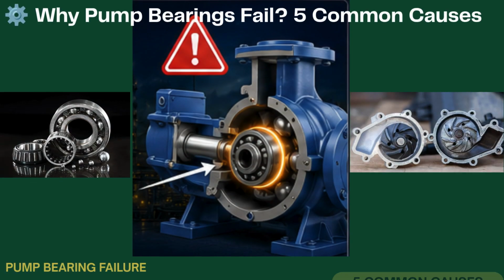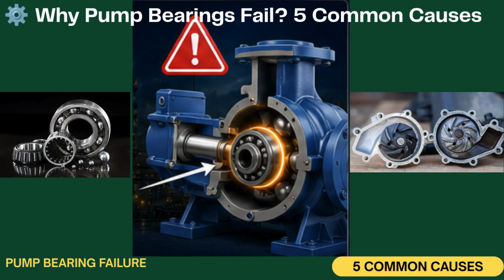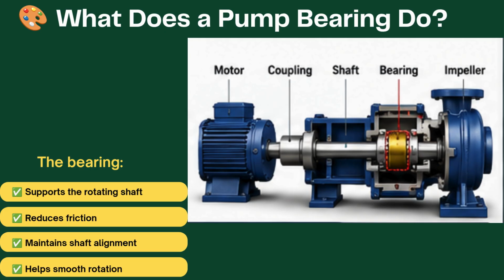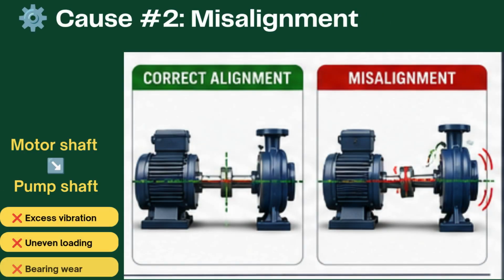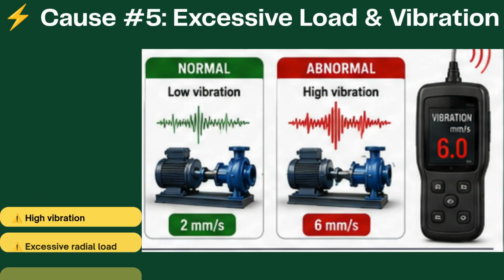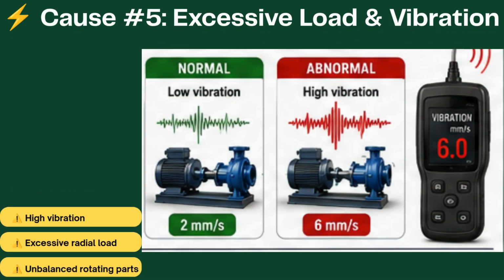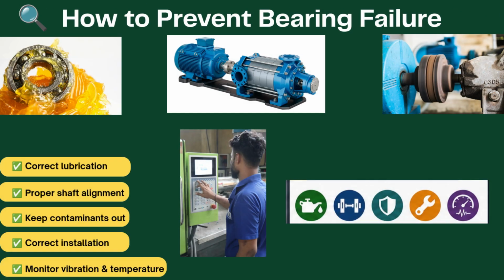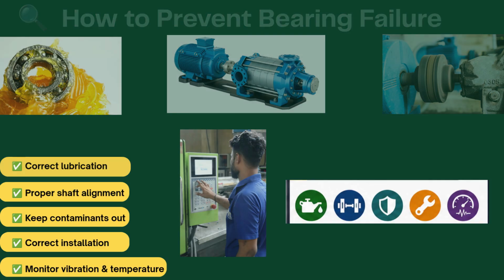⚙️ Why Pump Bearings Fail? 5 Common Causes | Pump Maintenance Basics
Pump bearings are critical for smooth and reliable pump operation. When a bearing starts to fail, it can lead to vibration, overheating, equipment damage, and unexpected plant downtime.

In this video, we discuss 5 common causes of pump bearing failure:

1️⃣ Poor Lubrication
Wrong lubricant, insufficient lubrication, over-lubrication, or contaminated lubricant can reduce bearing life.

2️⃣ Shaft Misalignment
Misalignment between the motor and pump can create additional loads, vibration, and bearing wear.

3️⃣ Contamination
Water, dust, chemicals, and foreign particles can enter the bearing and accelerate damage.

4️⃣ Improper Installation
Incorrect fitting, excessive force, improper tools, or poor mounting practices can damage a bearing.

5️⃣ Excessive Load & Vibration
Abnormal vibration, unbalanced rotating parts, and excessive loads can put additional stress on the bearing.

🛡️ How to Prevent Bearing Failure?

✅ Use correct lubrication
✅ Maintain proper shaft alignment
✅ Prevent contamination
✅ Follow correct installation practices
✅ Monitor vibration and bearing temperature

Healthy Bearing = Reliable Pump

This video is useful for:
• Chemical Engineers
• Maintenance Engineers
• Production Engineers
• Mechanical Engineers
• Shift Engineers
• Plant Operators
• Engineering Students

Follow Industrial Operation Academy for practical knowledge on chemical plant operations, maintenance, instrumentation, process safety, and industrial engineering.